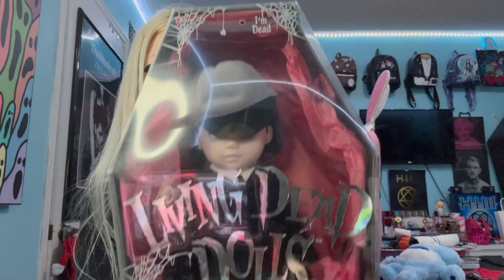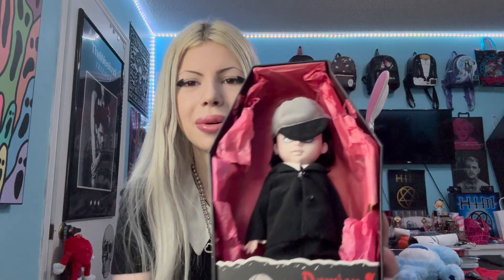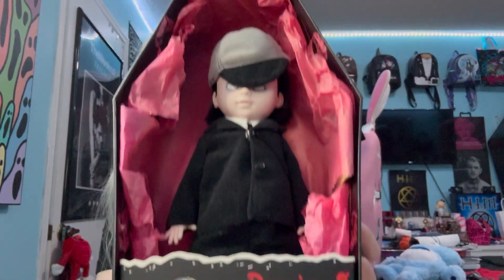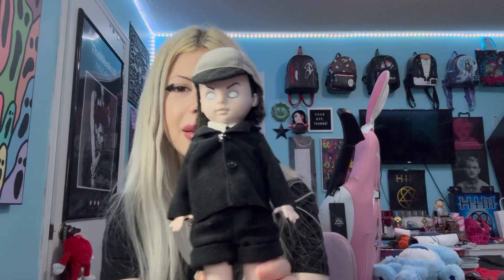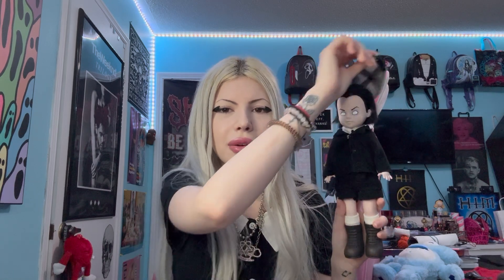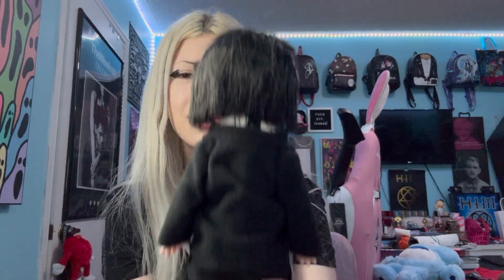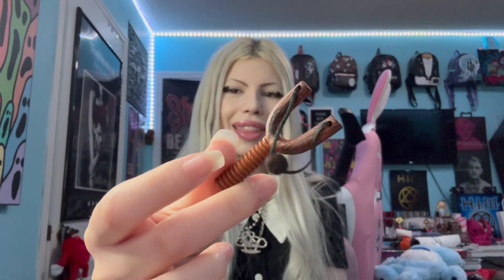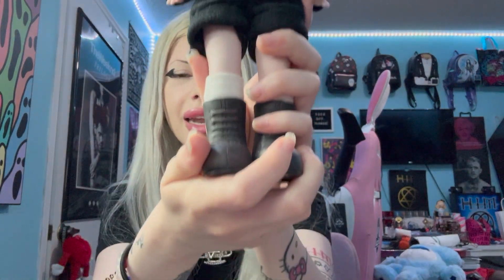☆ Living Dead Dolls Series 1 Damien Unboxing & Review ☆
Hi and welcome! Today we'll be unboxing and reviewing my Living Dead Dolls Series 1 Damien doll! He's adorable! Hope you enjoy!✨🖤

MY LINKS : ♡𖤐